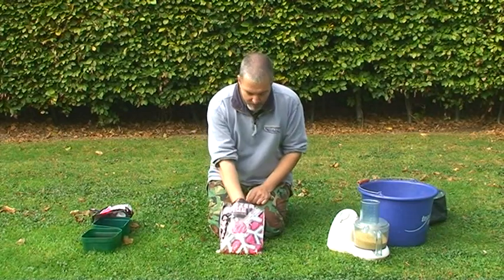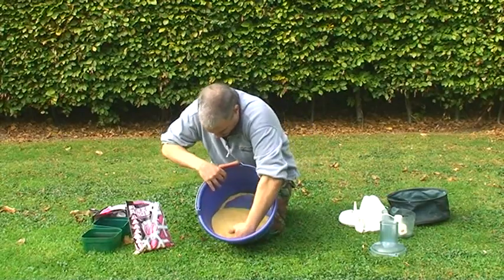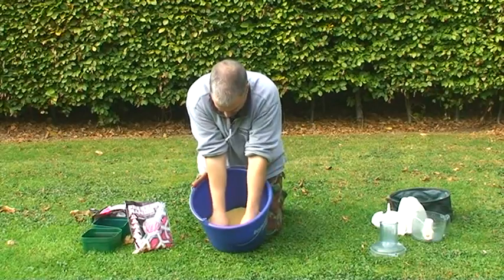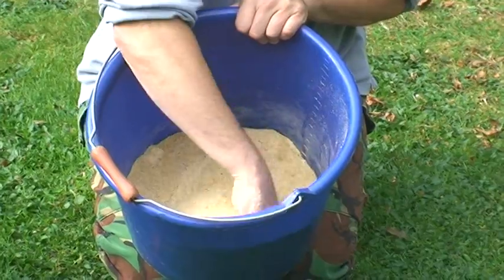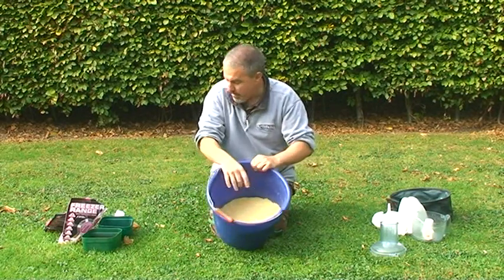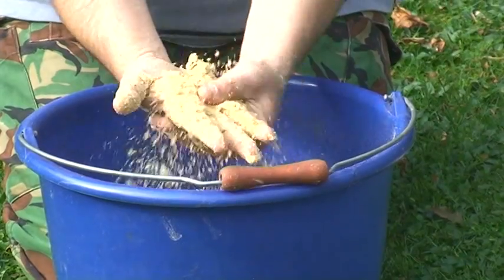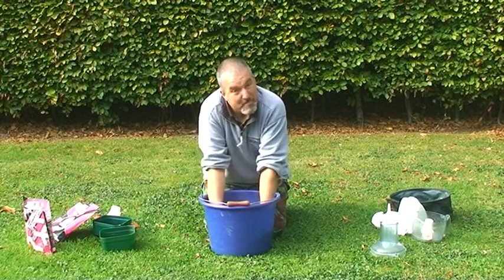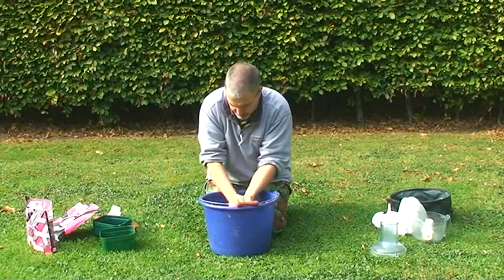How to make the ultimate Method groundbait for big carp